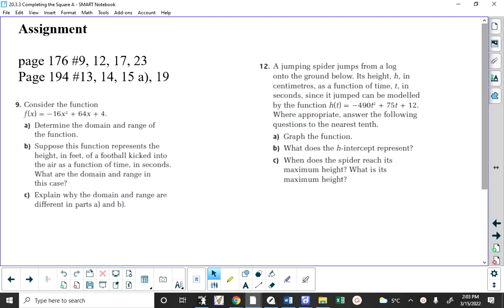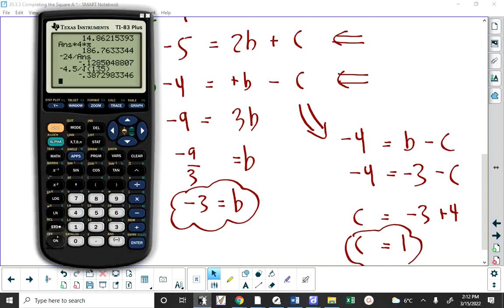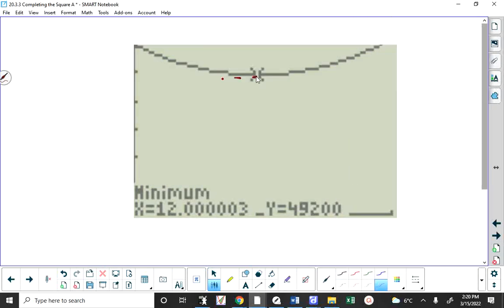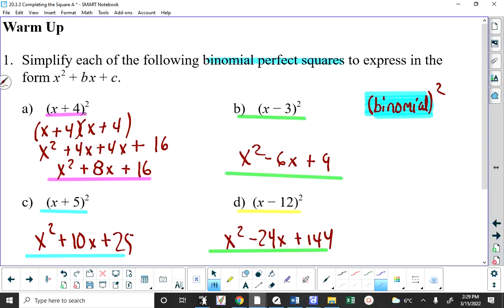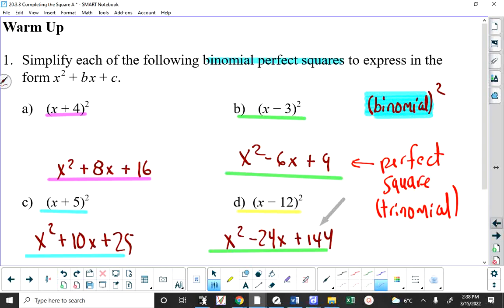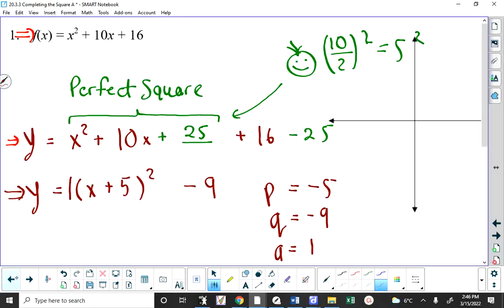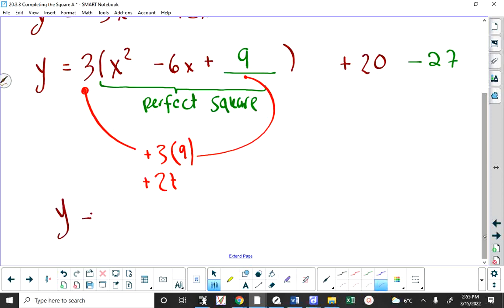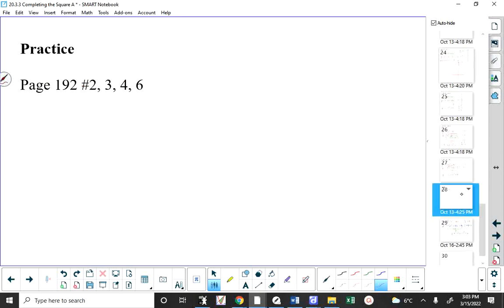M20.3.3 Part I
Here is the recording of class from earlier today. The new lesson starts at about 18:50.